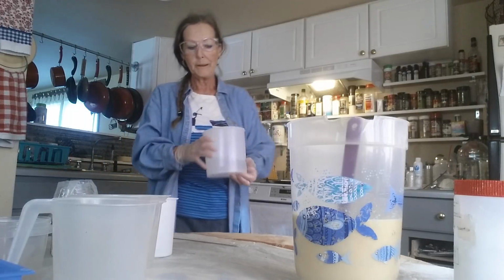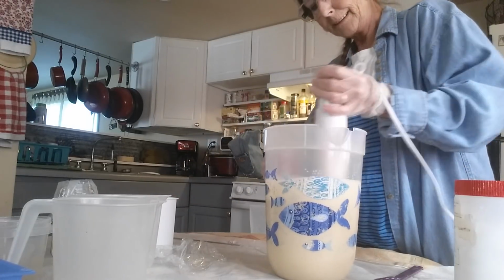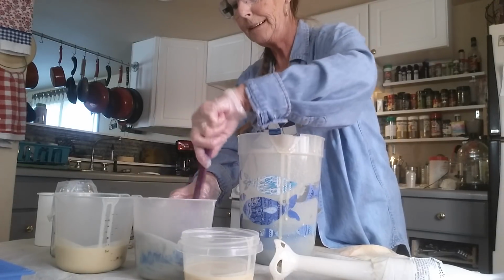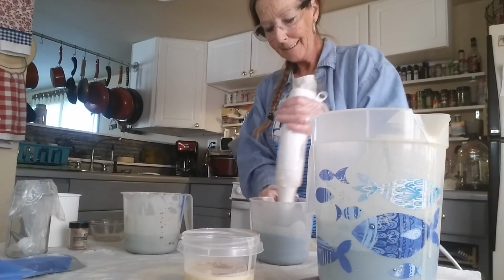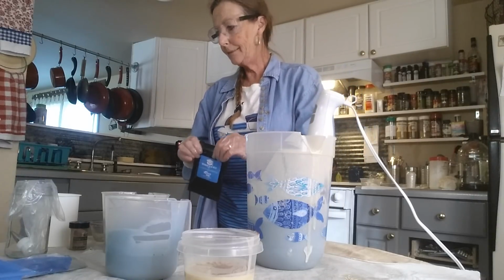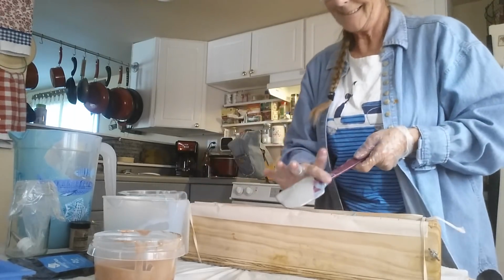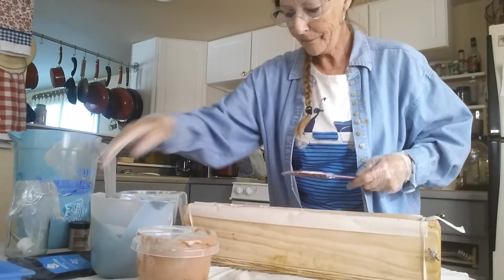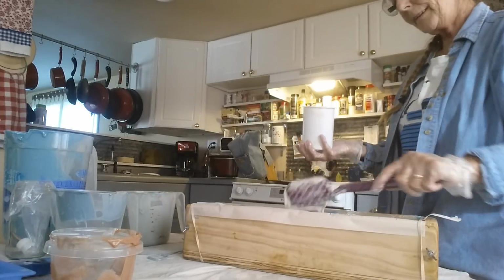Making Hidden Fantasy Milk Soap - part 1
I couldn't get the cutting of this soap on one video. Part two is the cutting. What a beautiful, floral fragrance to work with! Let me know what ya think about using a floral fragrance when making soap. What are your absolute favorites and share with us if you had a mishap with a floral fragrance! Have a blessed weekend everyone, Patti